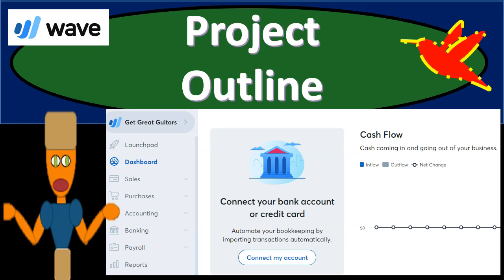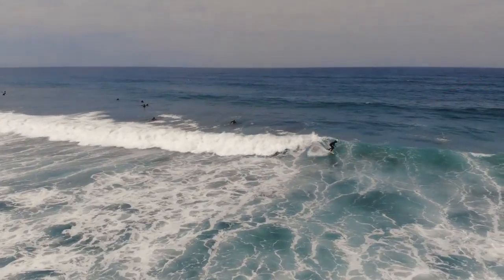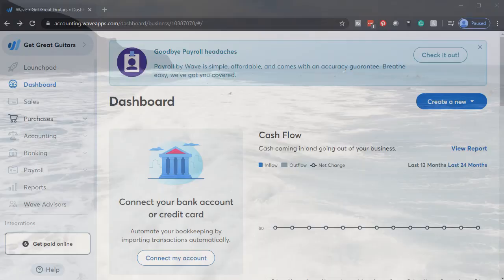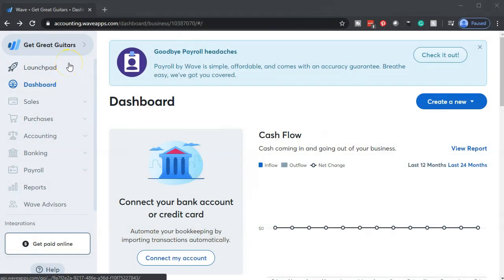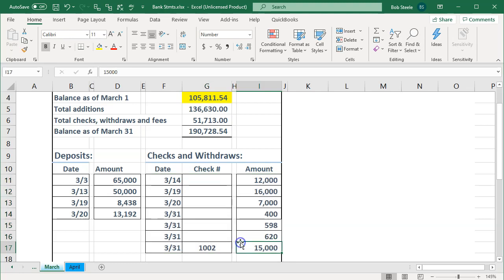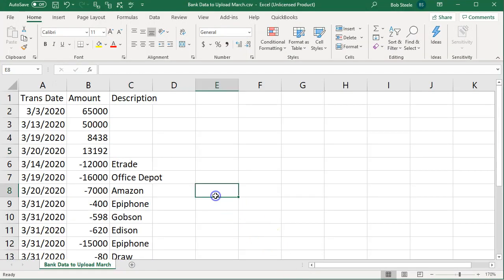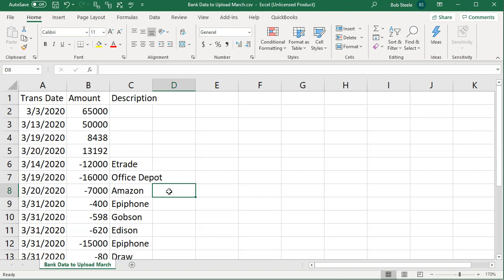Project Outline 320 Wave Accounting 2020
Project Outline
Wave Accounting